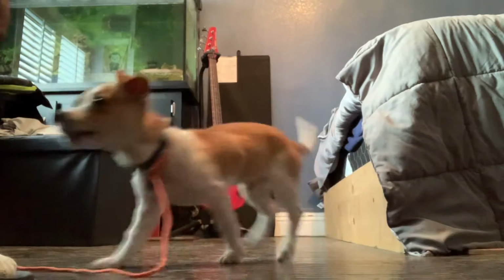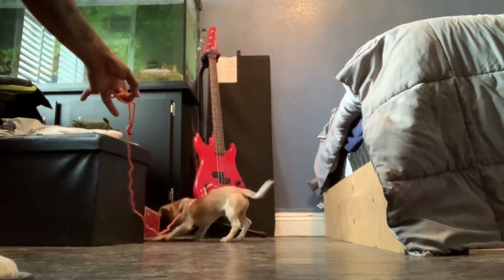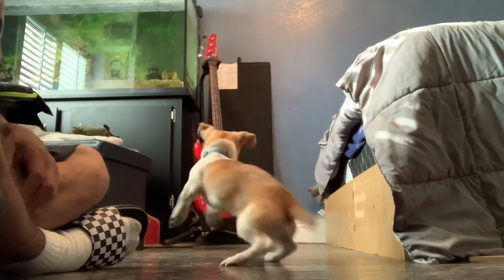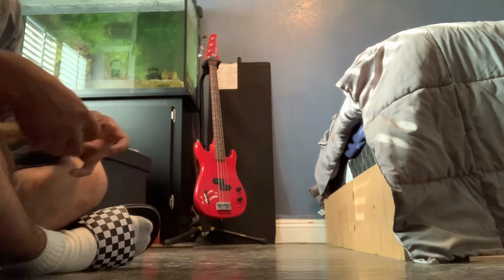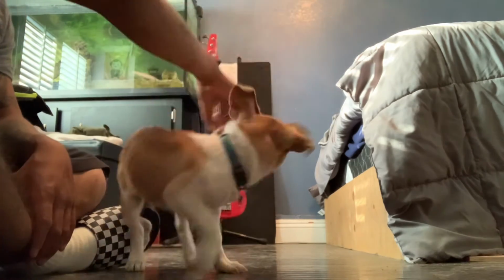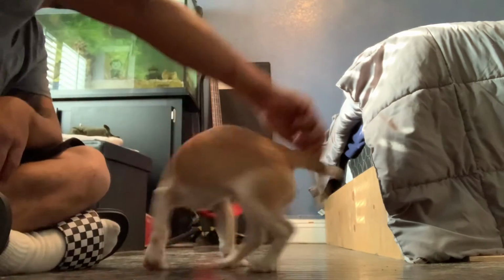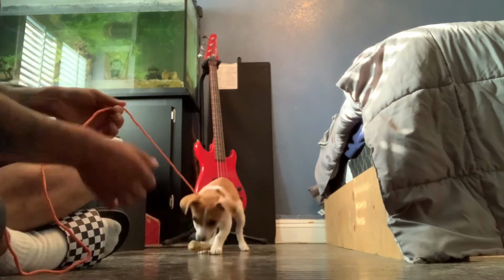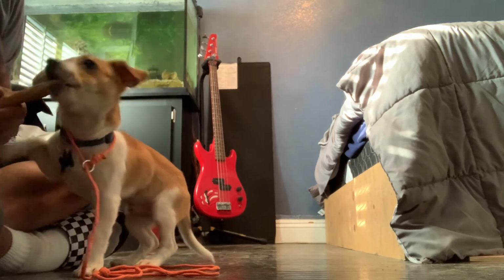Teaching fetch with a puppy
Retriever rolls should only be used under strict supervision of your puppy. With that being said they’re great for teaching a puppy the mechanics of a great game of fetch as well as teaching puppies to bring you something they shouldn’t have opposed to chasing them and letting think keep away is fun. Now get out there and have some fun with your puppy.